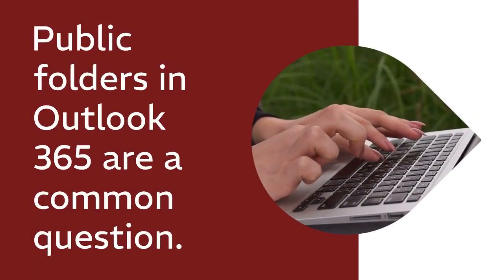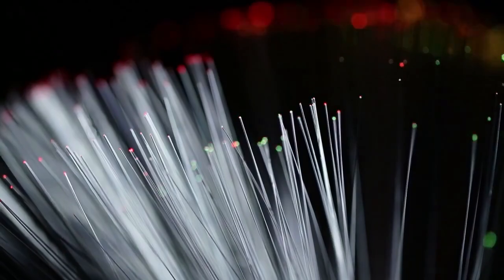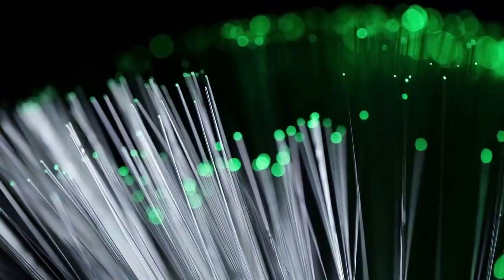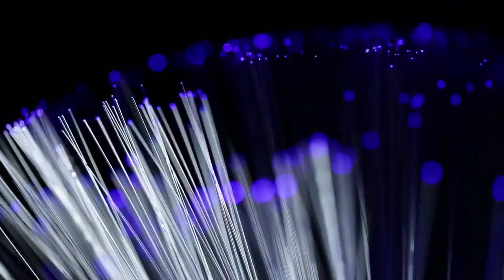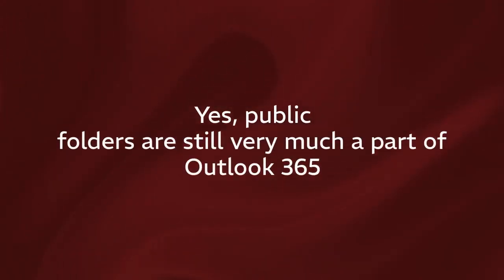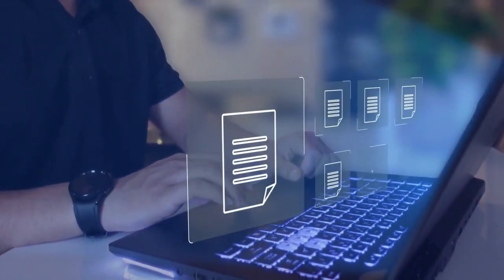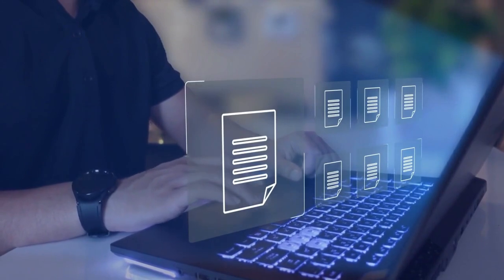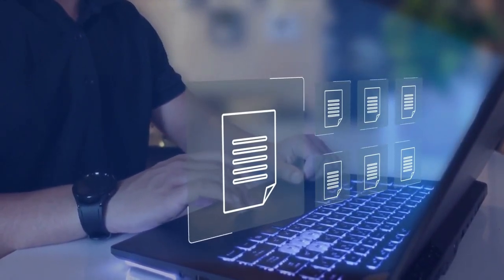Where Are Public Folders In Outlook 365?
To locate Public Folders in Outlook 365, ensure your administrator has enabled them and granted you access. In the desktop application, navigate to the bottom of the left-hand navigation pane. Click the three dots representing "More" options and select the "Folders" icon, or simply use the keyboard shortcut Ctrl+6 to switch to the full folder view. Once this view is active, scroll to the bottom of your mailbox list to find the "Public Folders" root directory. Expand this section to reveal "All Public Folders," where the shared organizational content is stored. For those using Outlook on the web, Public Folders do not appear by default; you must right-click the "Folders" heading in the sidebar and select "Add public folder to Favorites." This action pins specific folders to your navigation menu. These steps ensure that shared calendars, contacts, and mail items are accessible within your workspace across various Outlook 365 platforms.